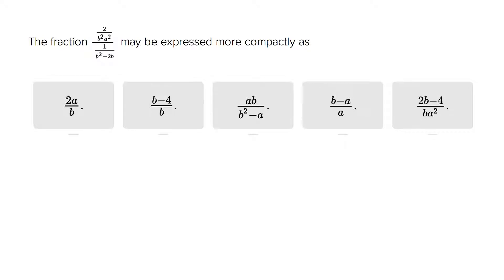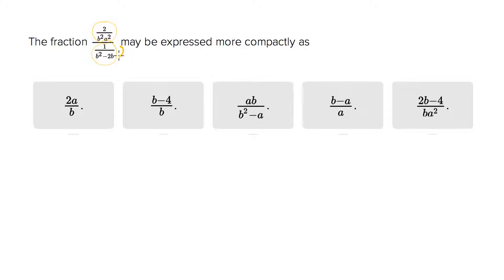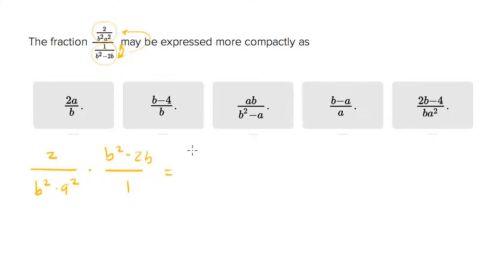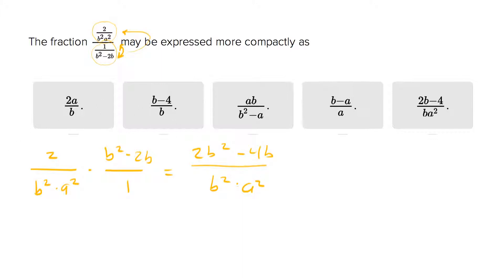6429 Simplifying a complex, multivariable fraction